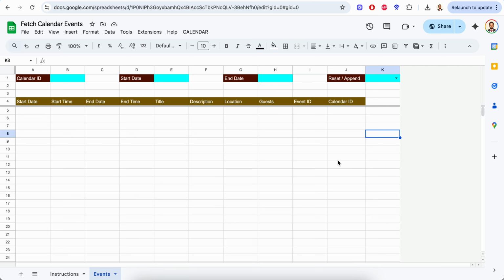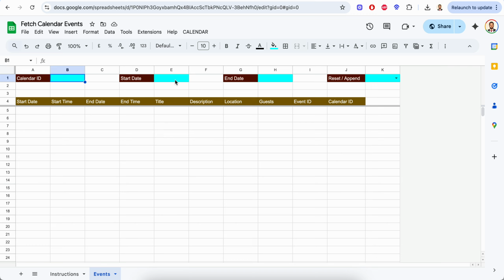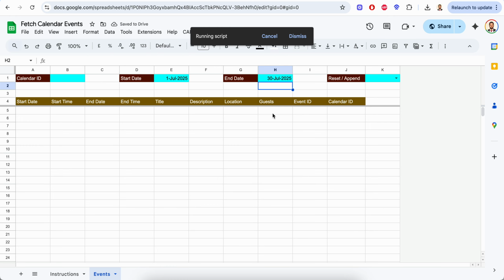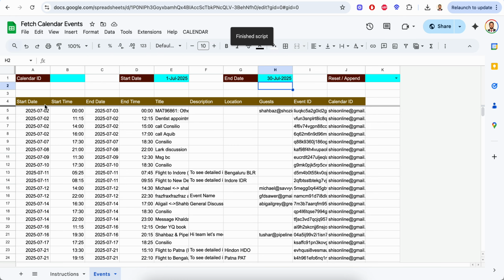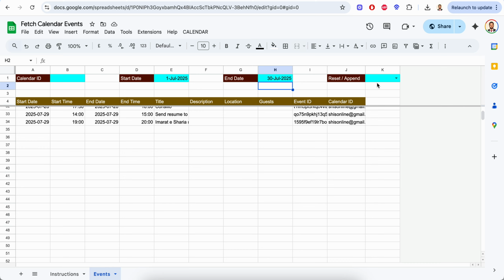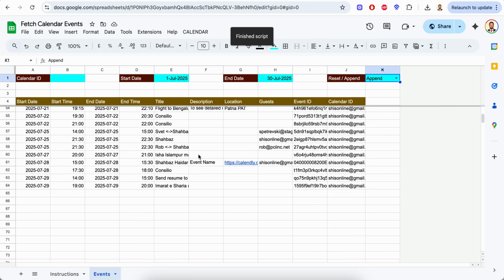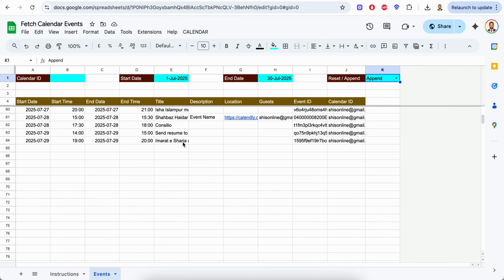Fetch Events From Google Calendar to Google Sheets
Easy to use Template to get Events from your Google Calendar to Google Sheet. to get this Template for free